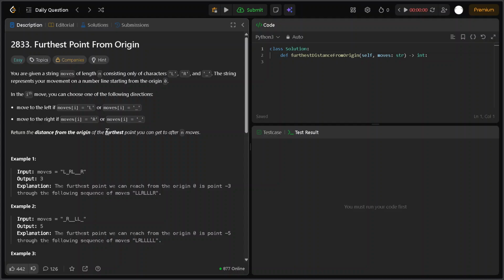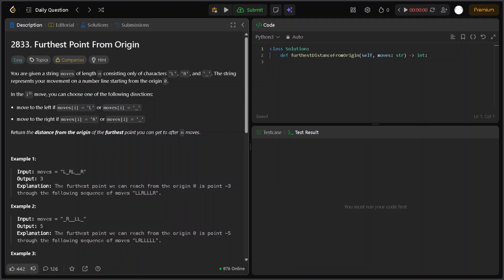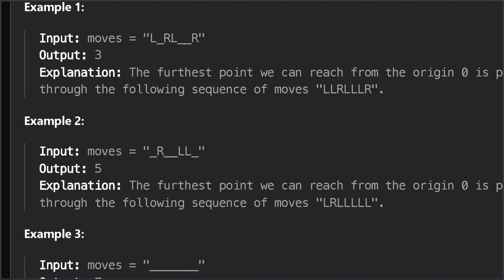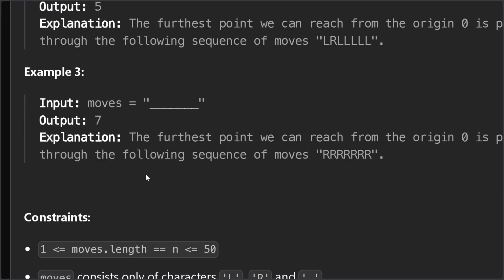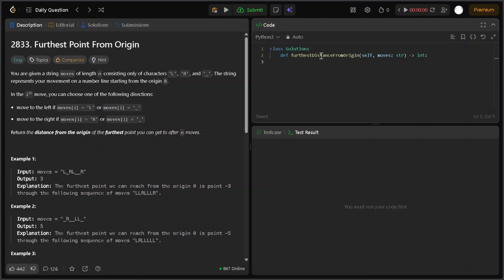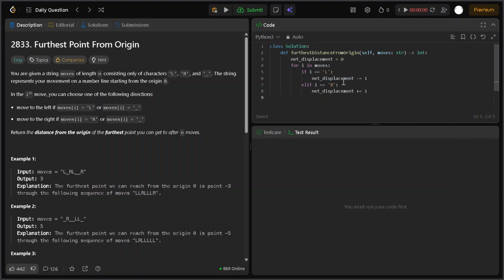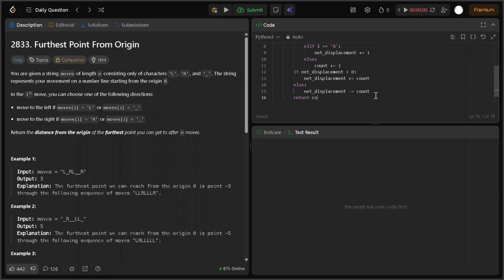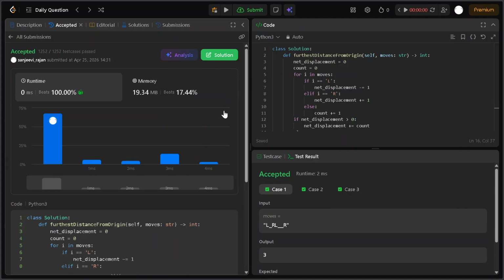24th April Daily Challenge - Leetcode Question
A videocast of me solving 24th April's Daily Question on Leetcode.